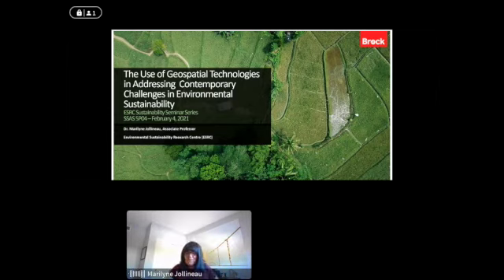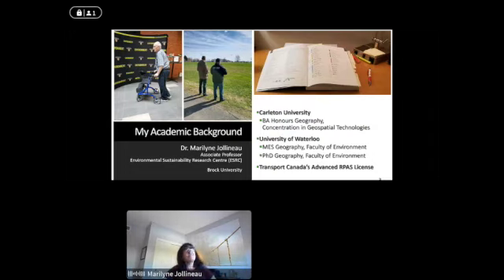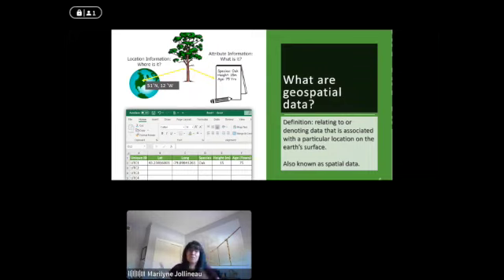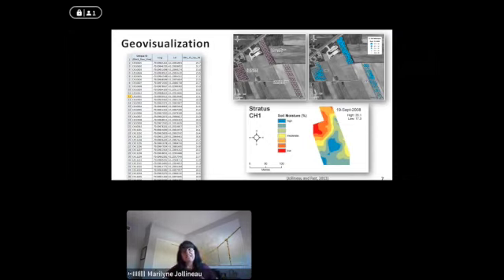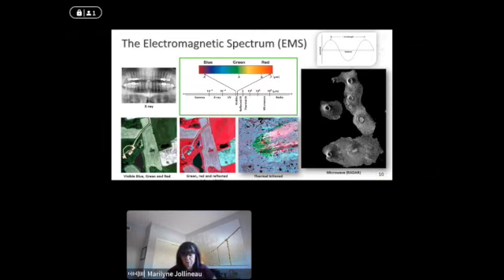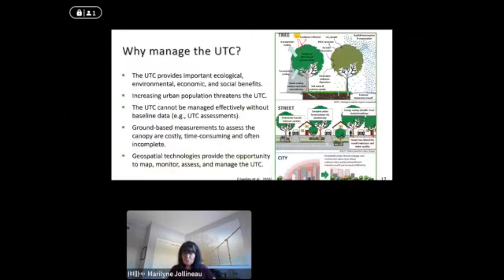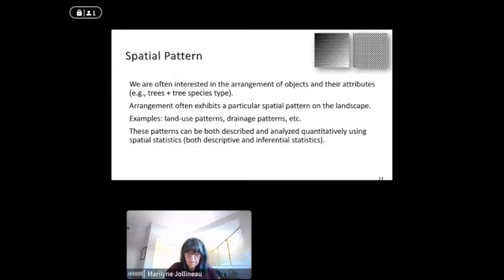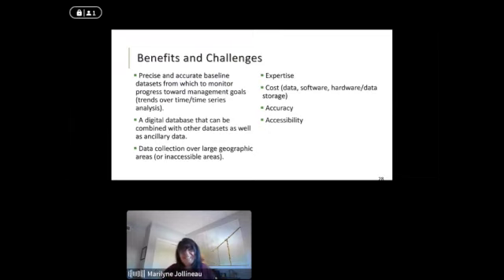Use of Geospatial Technologies to Address Contemporary Challenges in Environmental Sustainability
Featuring Dr. Marilyne Jollineau, Associate Professor, Environmental Sustainability Research Centre, Brock University

In this presentation, participants will learn about how geospatial technologies, such as remote sensing, global positioning systems (GPS), and geographic information systems (GIS), are being used to make evidence-based decisions about major challenges in environmental sustainability.